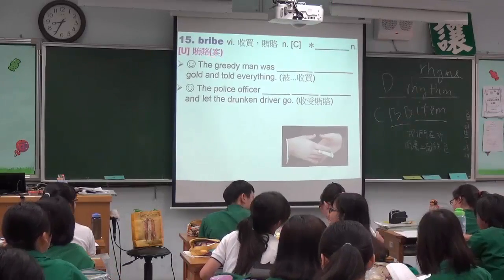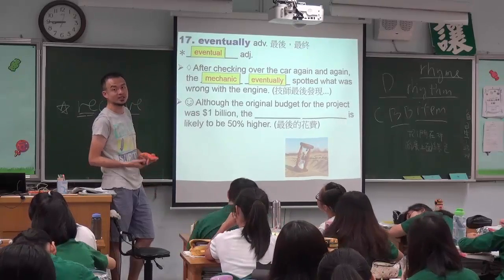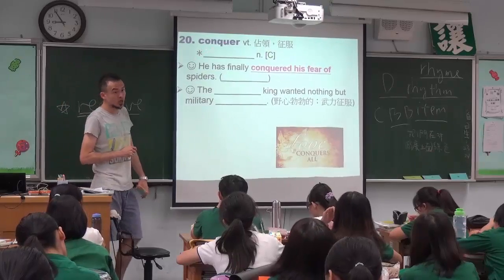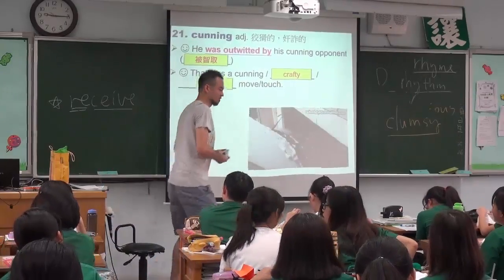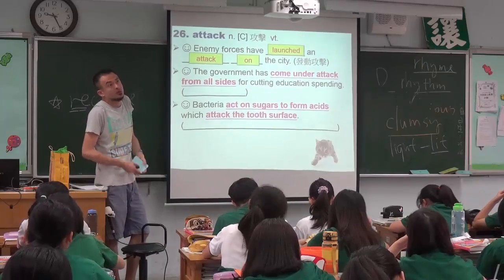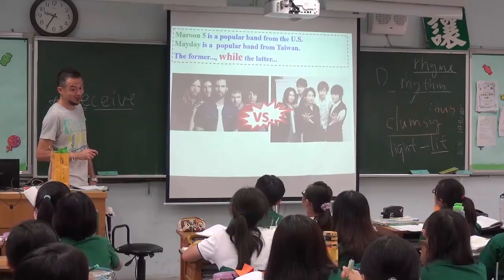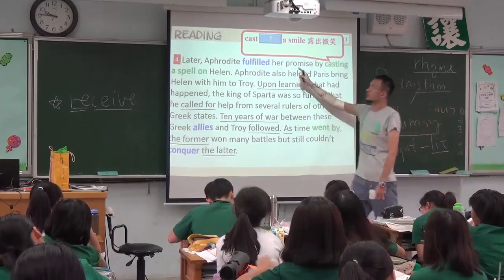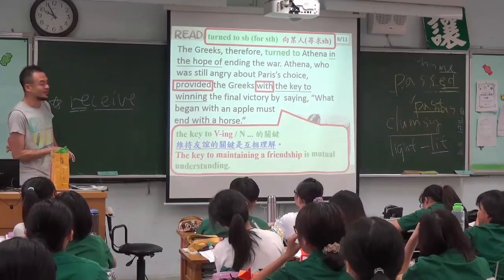【Allen 英文】三民版高二上第五課 04 A Human War for a Dispute Among Gods 生字 Part 4_句型 Part 2_課文 Part 4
授課教師：Allen老師
影片內容：三民版高二上第五課 04 A Human War for a Dispute Among Gods 生字 Part 4_句型 Part 2_課文 Part 4
課堂實境： 20151029 二讓

Allen老師的課程安排，是將該單元之生字、課文、及句型分配在各節課交替完成。
可依需求點選影片，並拖曳至重點處觀賞。
英文課常有小練習活動及問答，在觀看時節奏可能不會很緊湊。敬請見諒。